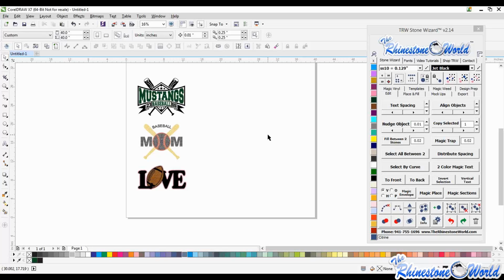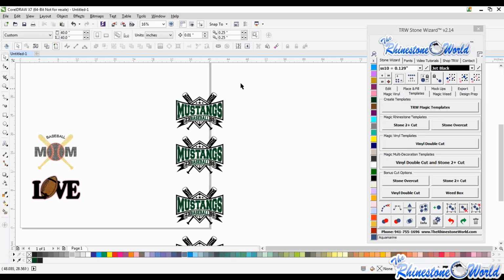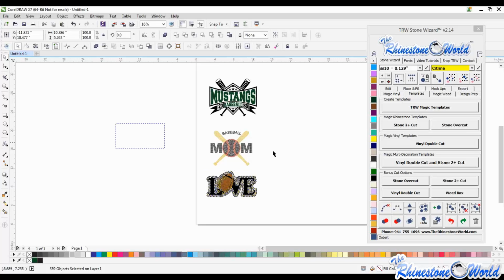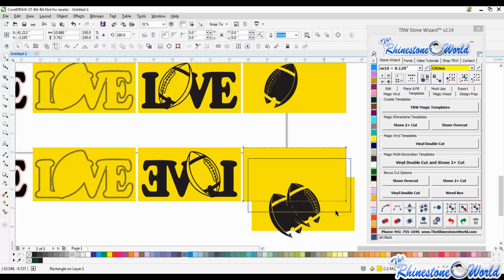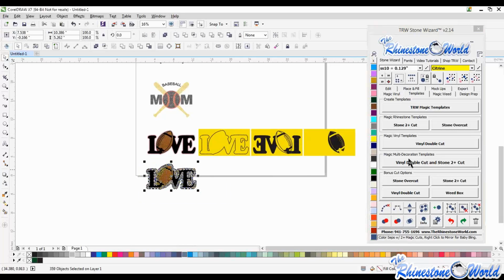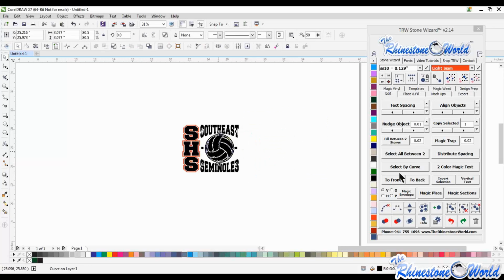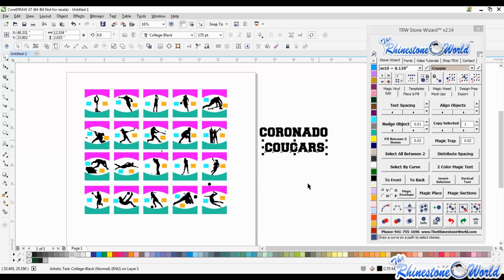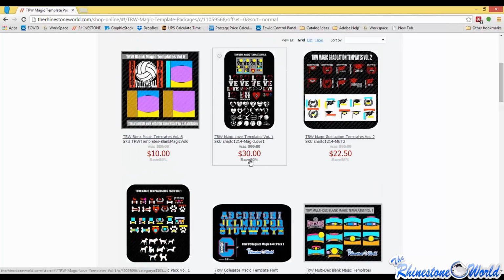TRW Stone Wizard Ver. 2.14 Release Tutorial